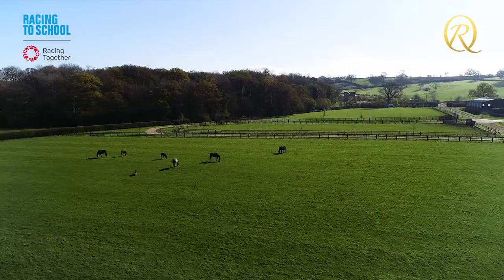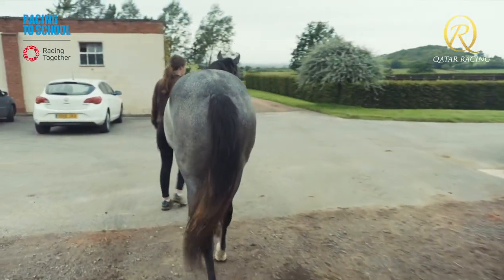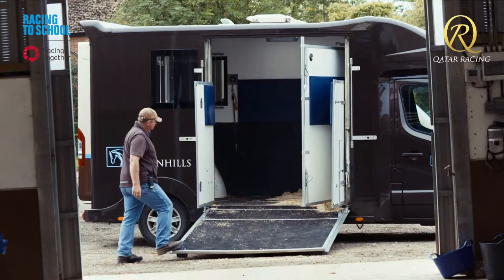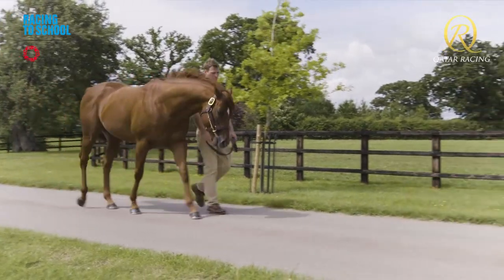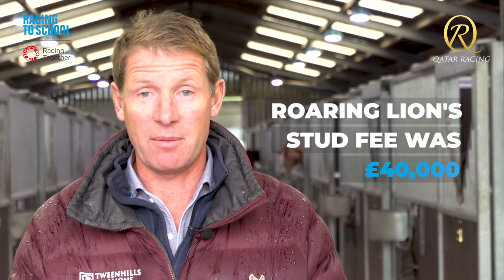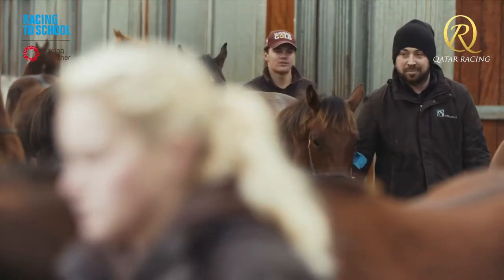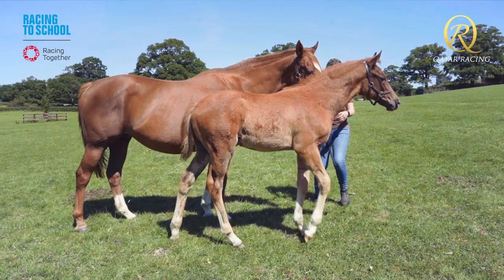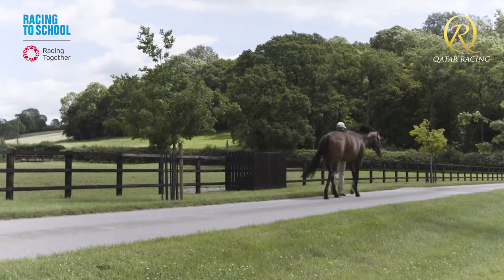Virtual tour of Tweenhills Farm and Stud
Join David Redvers for a virtual behind the scenes tour of Tweenhills Farm and Stud, including a Q&A with some Racing to School students.